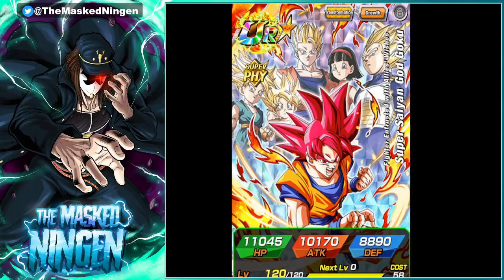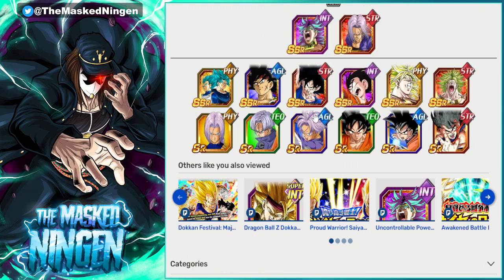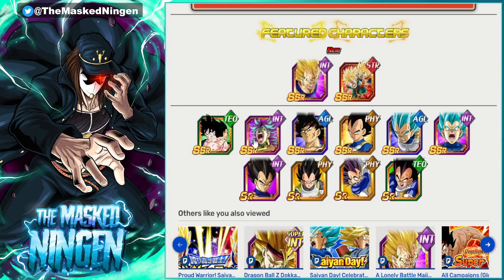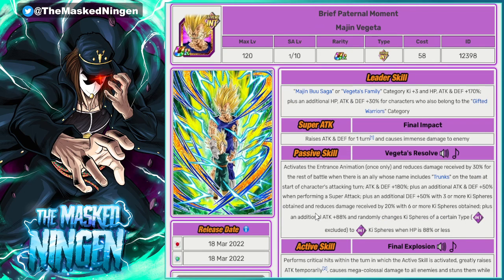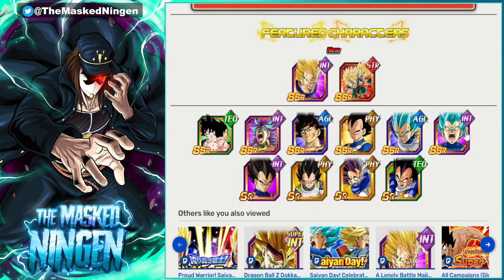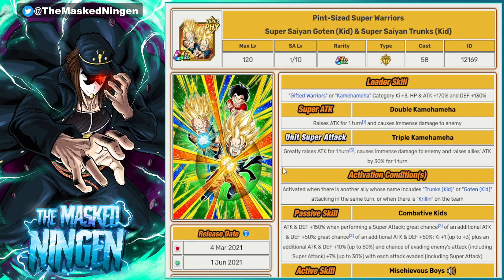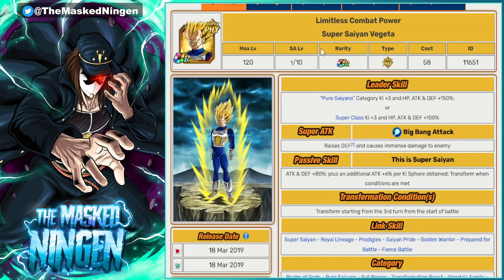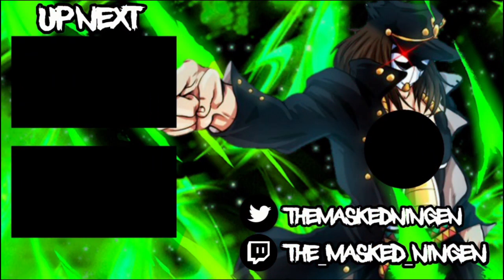GOD RITUAL SAIYAN DAY BANNER LINEUP? WHAT WILL THE FEATURED UNITS BE? (Dokkan Battle)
GOD RITUAL SAIYAN DAY BANNER LINEUP? WHAT WILL THE FEATURED UNITS BE?